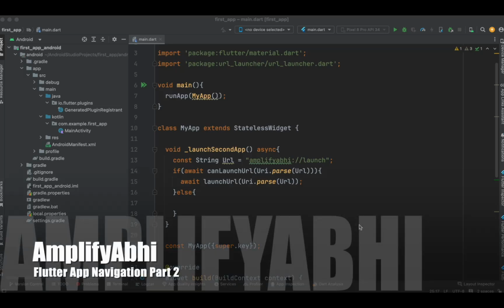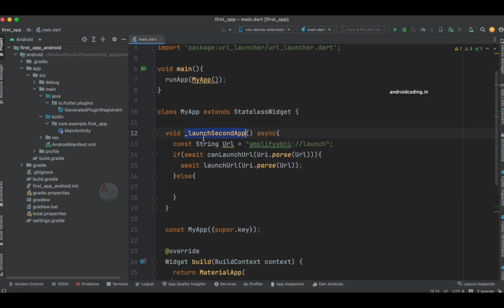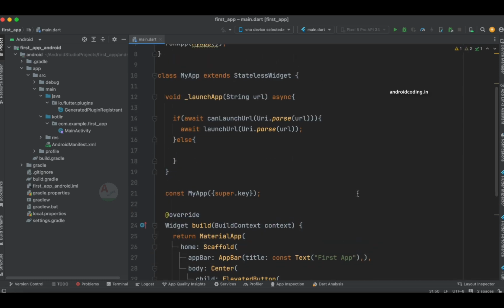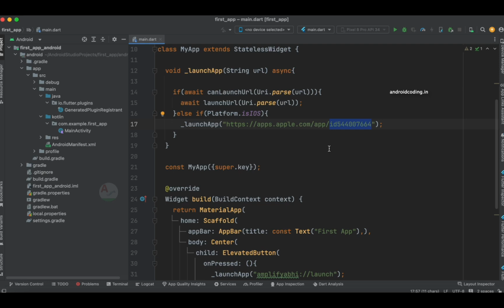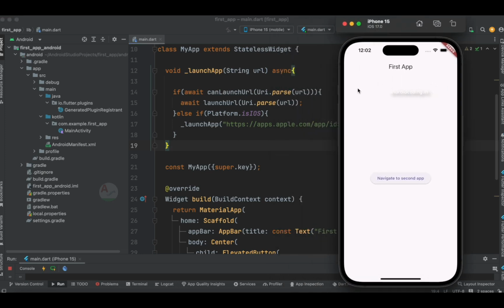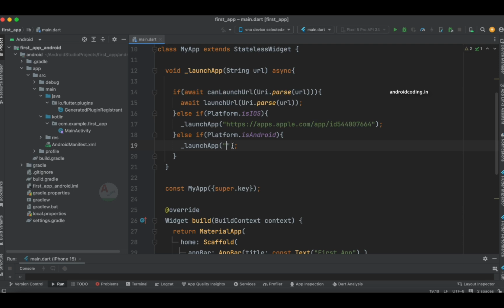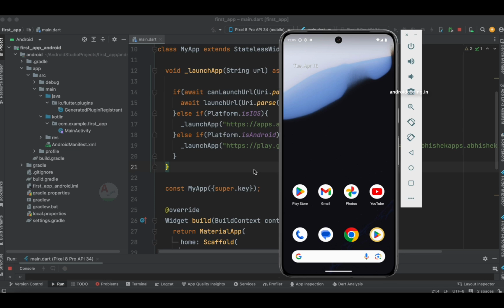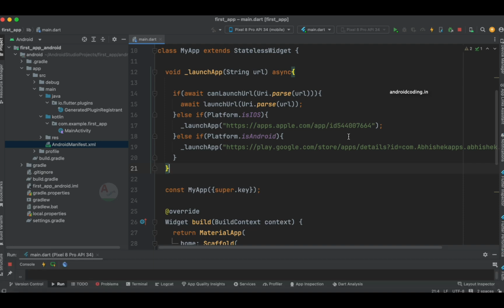Flutter App-to-App Navigation | Part 2 | Master Inter-App Navigation Techniques | amplifyabhi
In this part of the tutorial we will deal with app navigation if the app is not installed we will re-direct to Google Play and App Store respectively.

Welcome to our comprehensive Flutter tutorial on app-to-app navigation and inter-app communication techniques! In this video, we'll dive deep into navigating between different Flutter apps, enabling seamless interactions and data exchange across applications.

🚀 What You'll Learn:

Understanding inter-app communication in Flutter
Implementing deep linking for app-to-app navigation
Best practices for designing scalable and modular Flutter apps

Whether you're a beginner or an experienced Flutter developer, this tutorial will equip you with the skills to build robust applications that leverage inter-app communication effectively.

*** Tutorial Collection ***

*** Free Courses ***